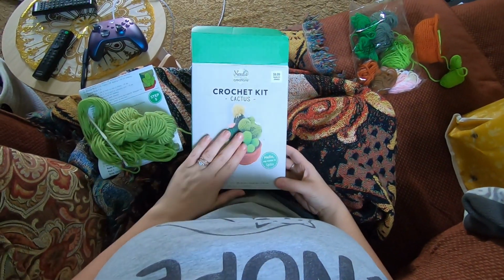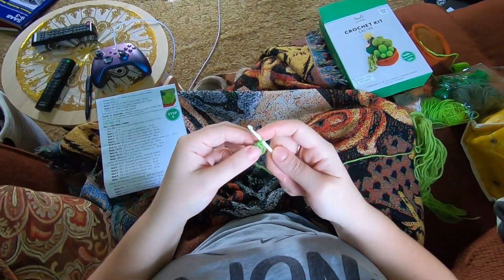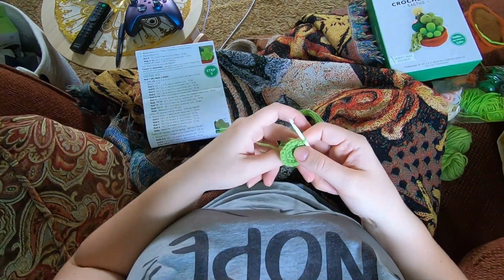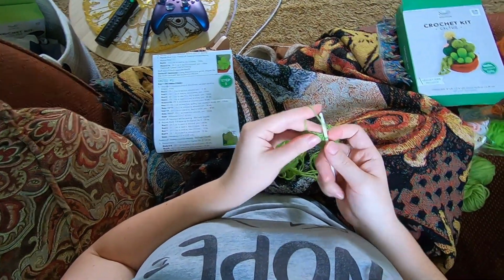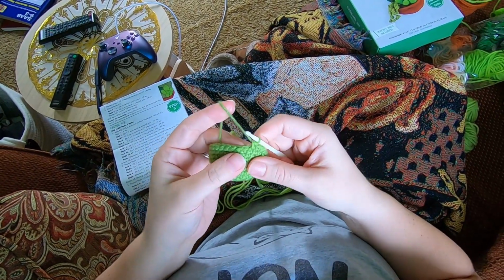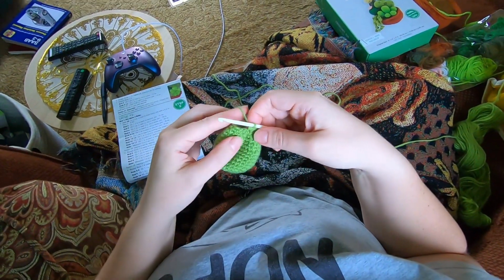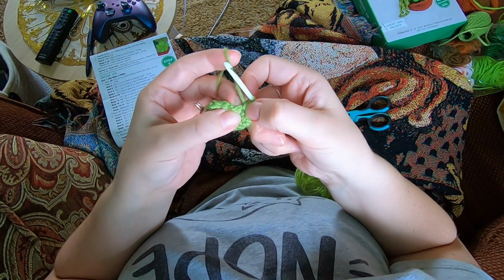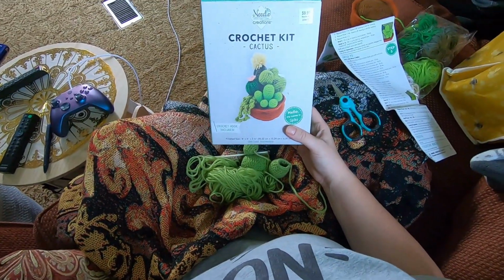Needle Creations Crochet Kit-Cactus (Spike)-Second Cactus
This video is a tutorial for this crochet kit by Needle Creations. I got it at Hobby Lobby. This is meant to show beginner crocheters how to follow the pattern provided by these kits. This video covers the second cactus bulbs.

(To the chief Musician on Neginoth, A Psalm or Song.) God be merciful unto us, and bless us; and cause his face to shine upon us; Selah.
Psalm 67:1